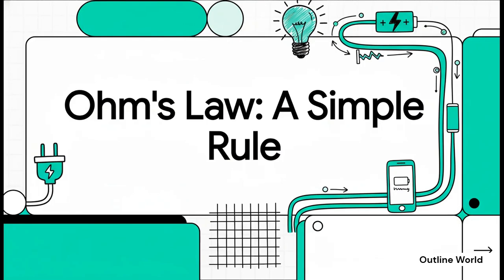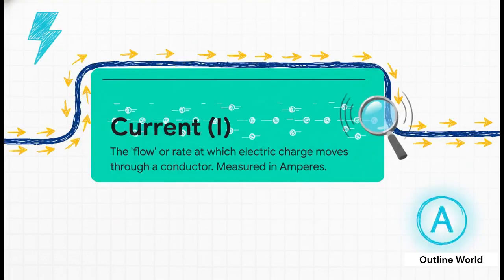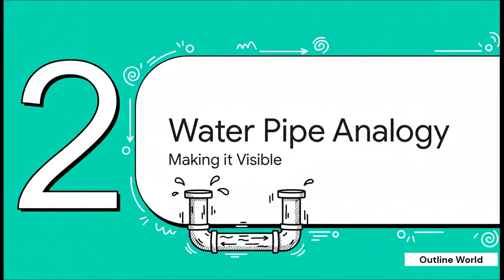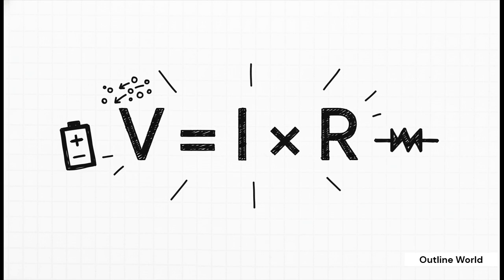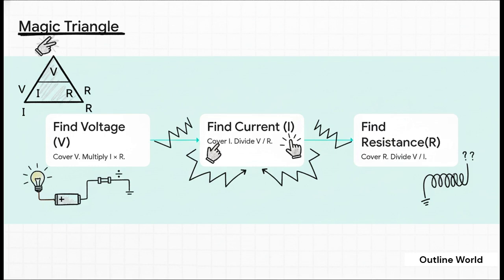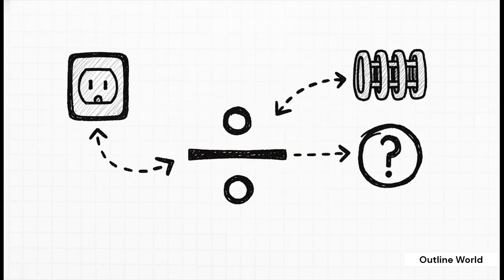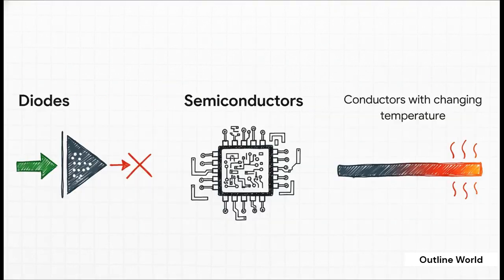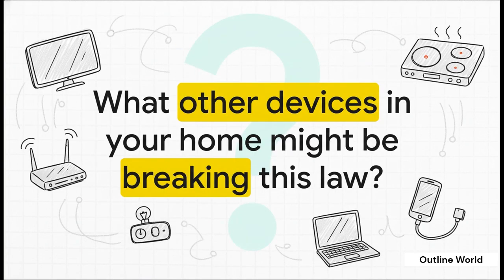Ohm’s Law Explained Simply | Class 10 Physics | Step-by-Step for Beginners | Outline World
Ohm’s Law is one of the most important and scoring topics in Class 10 Physics, but many students find it confusing.
In this video, Ohm’s Law is explained in a simple, slow, and beginner-friendly way so that every student can understand it easily.

Statement of Ohm’s Law

Formula of Ohm’s Law (V = IR)

Meaning of Voltage, Current, and Resistance

Graph of Ohm’s Law

Numerical problems (basic level)

Exam-oriented tips for Class 10

👉 Watch till the end for full concept clarity.